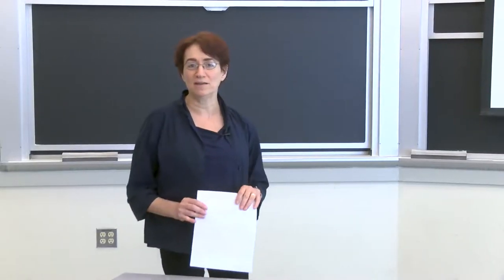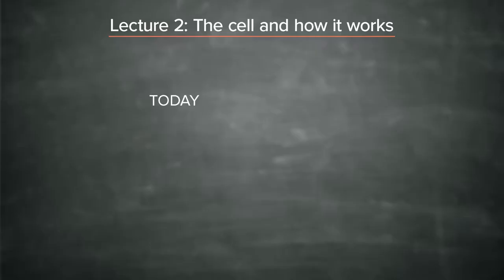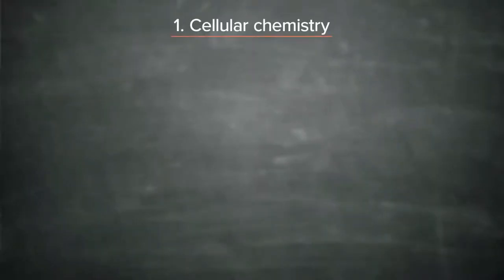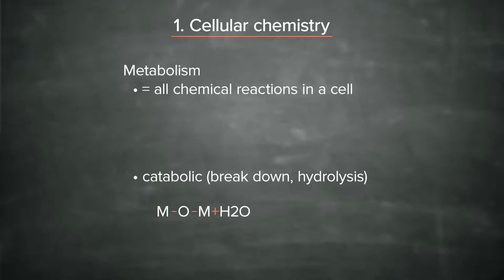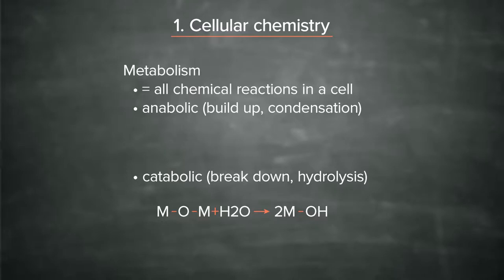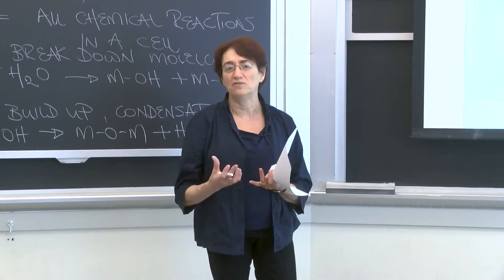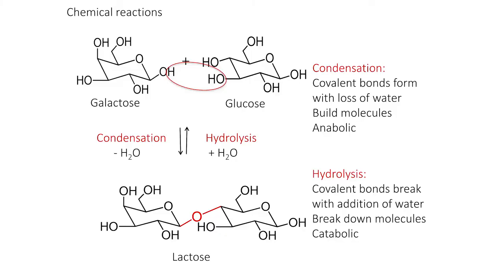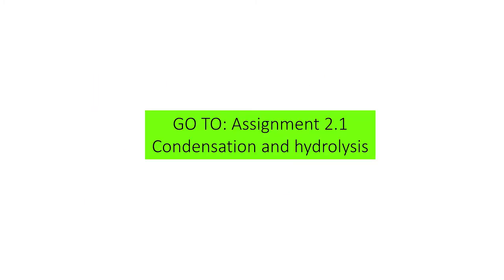Lecture 2.1: The Cell and How it Works — Condensation and Hydrolysis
This video introduces the topic The Cell and How it Work and focuses on Condensation and Hydrolysis.